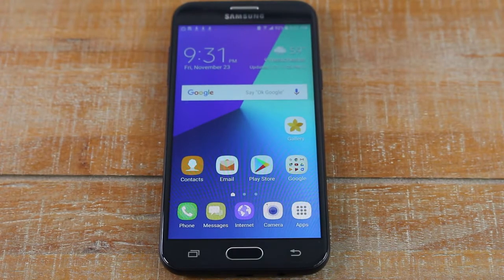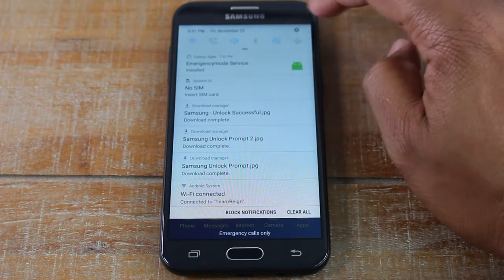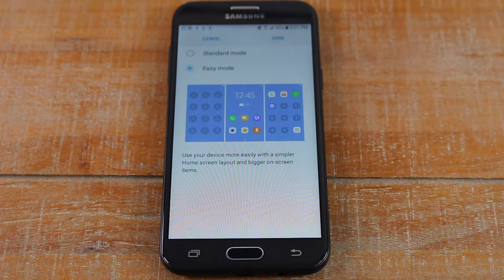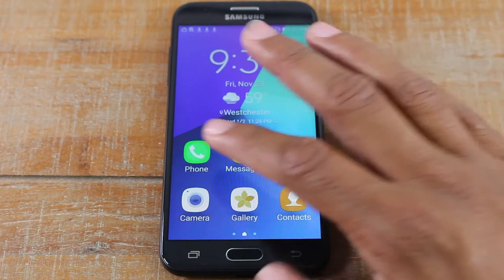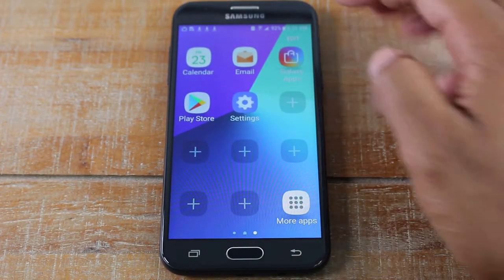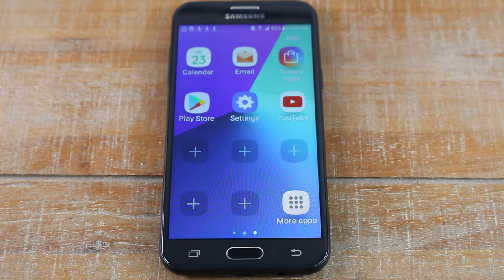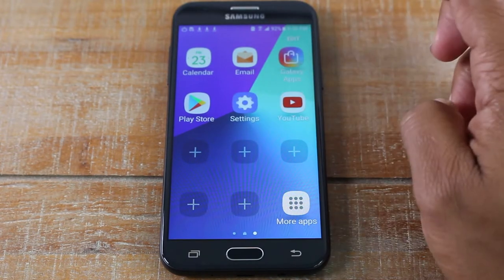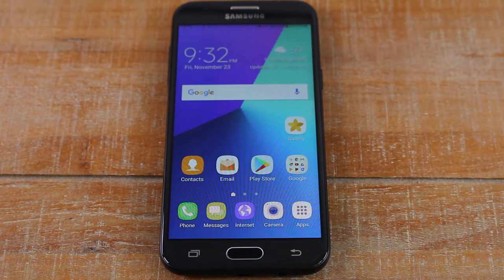Samsung Galaxy J3 How to Setup Easy Mode (for Seniors & 1st Time Smartphone Users)